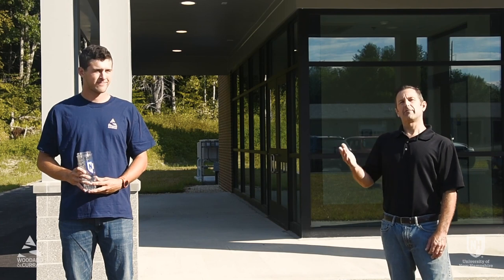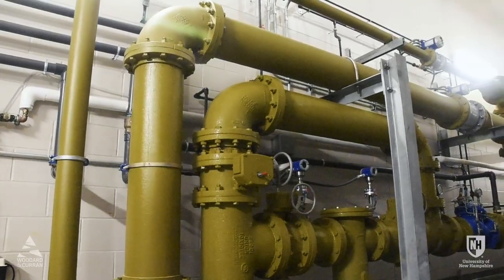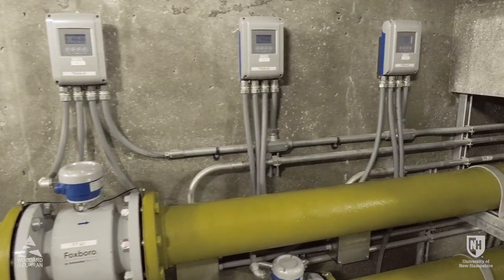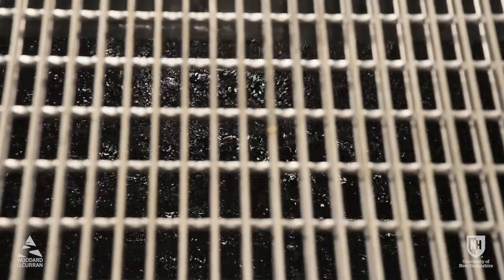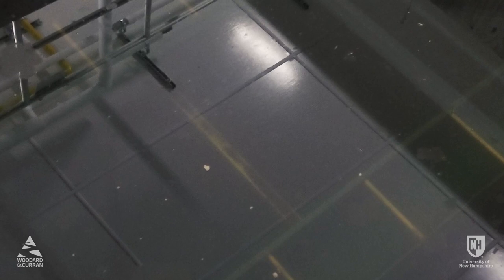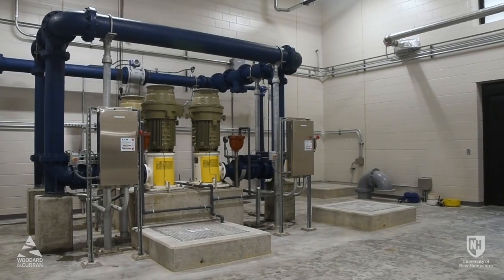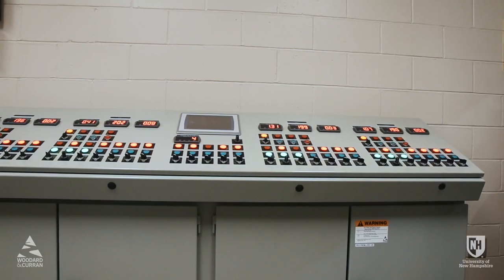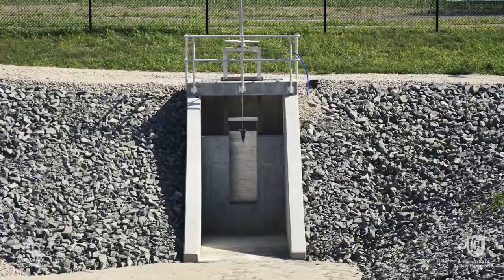University of New Hampshire Water Treatment Plant Design-Build Project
The University of New Hampshire hired Woodard & Curran under a design-build contract to replace its antiquated, 85-year-old water treatment plant with a new, state-of-the-art facility designed to treat up to 2 million gallons of water per day for the campus and town of Durham, New Hampshire. This video is a tour from raw water supply through the treatment process developed as an educational tool for UNH students.